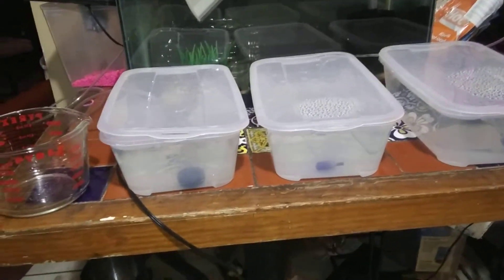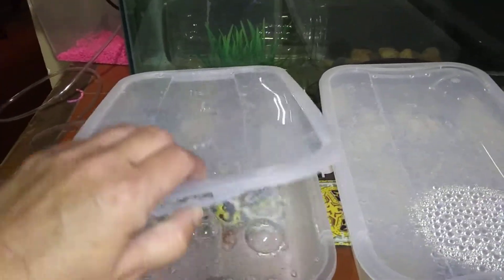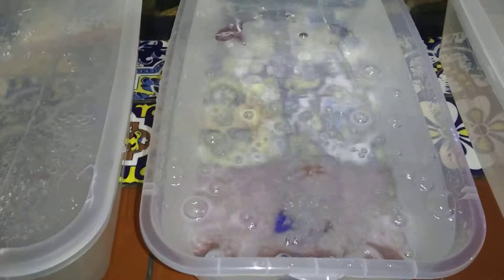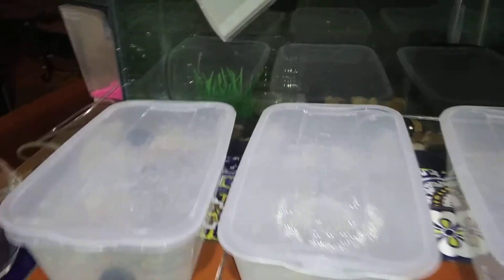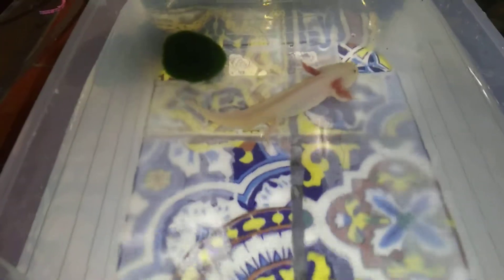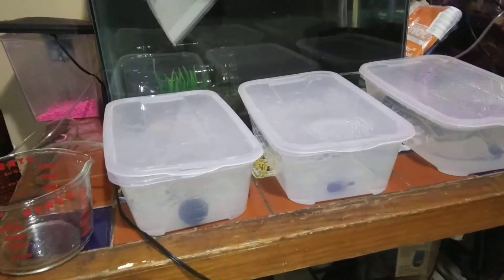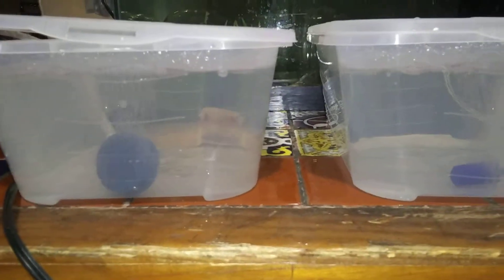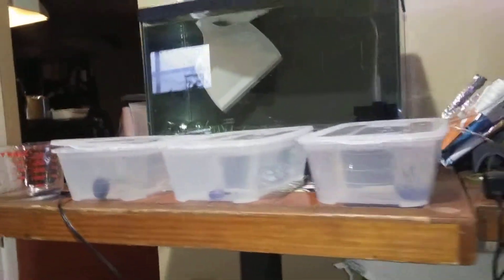How to Tub an Axolotl for healing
Stress related healing.  Tub axolotl for first time.